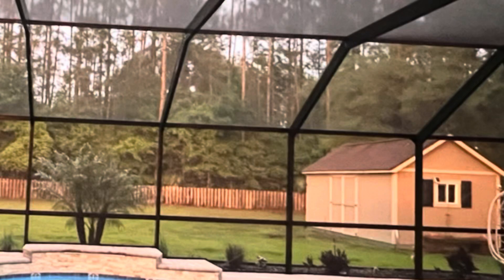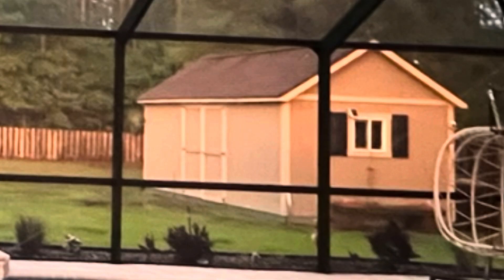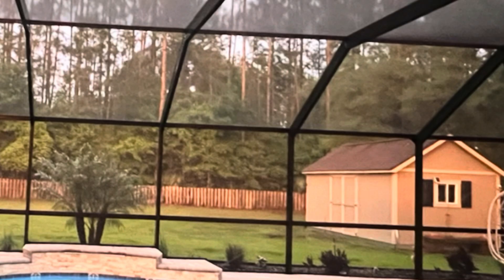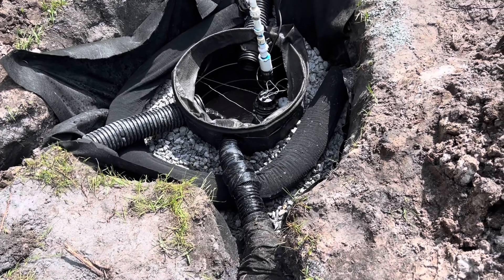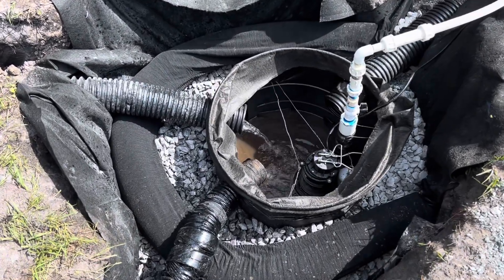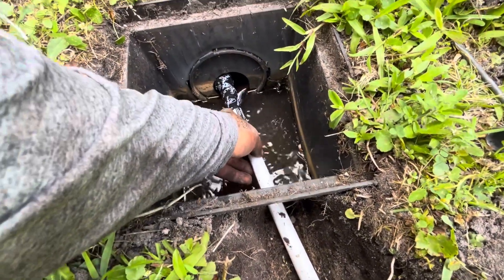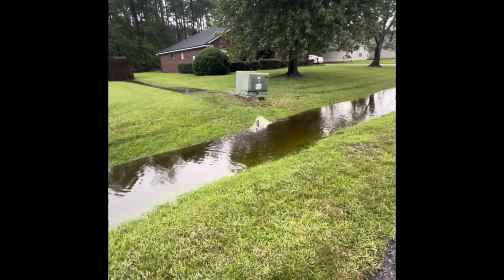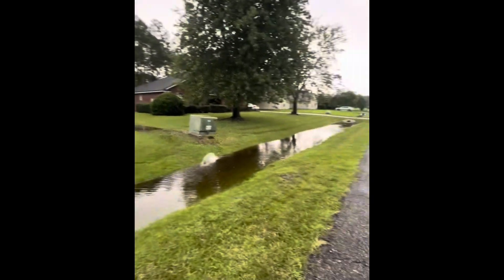Flooded Florida Yard Drain Solution - Advanced Lawn and Garden LLC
Florida Flooded Yard Solution - Advanced Lawn and Garden LLC